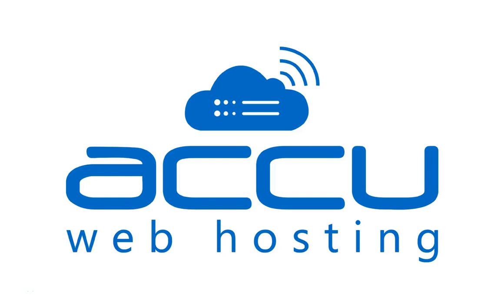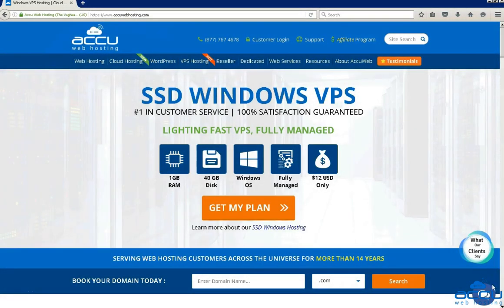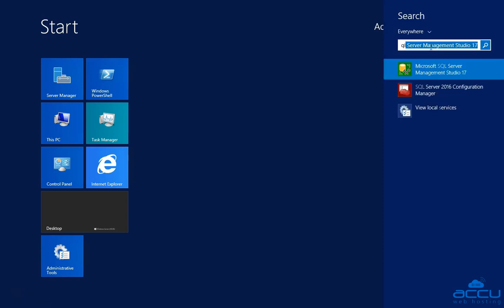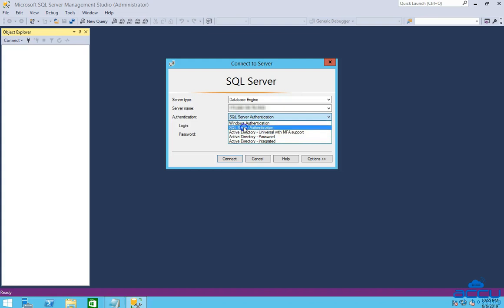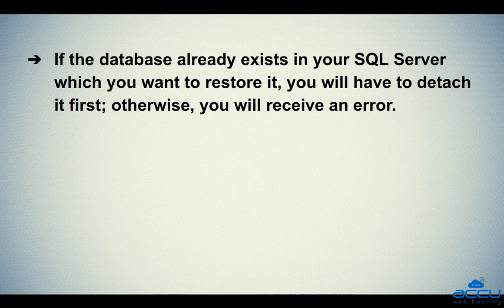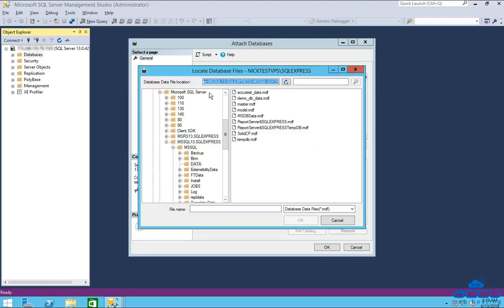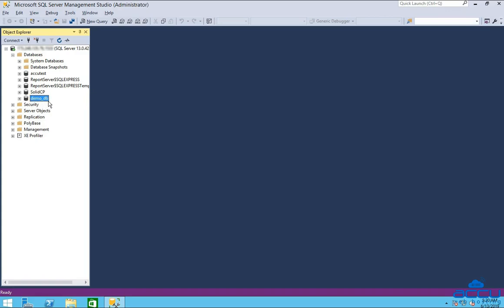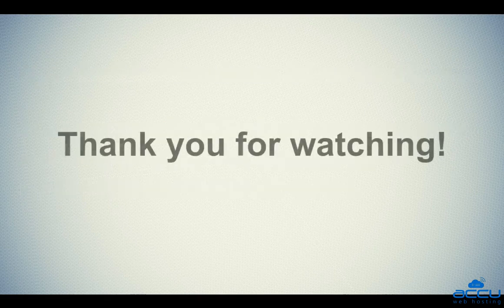How to restore Database from MDF file in MSSQL Server from SQL Management Studio?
This video tutorial will help you to restore database from MDF file in MSSQL Server from SQL Management Studio.